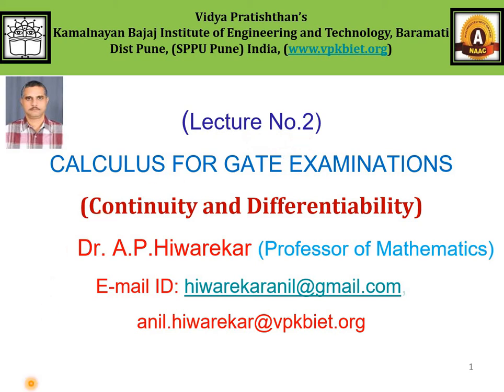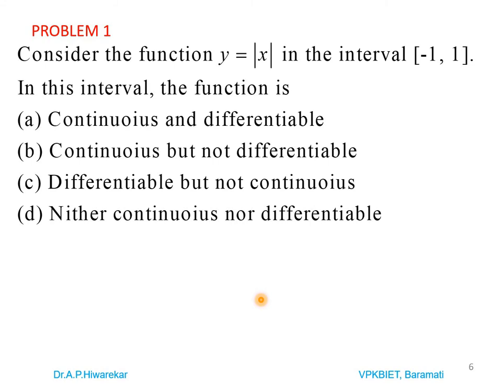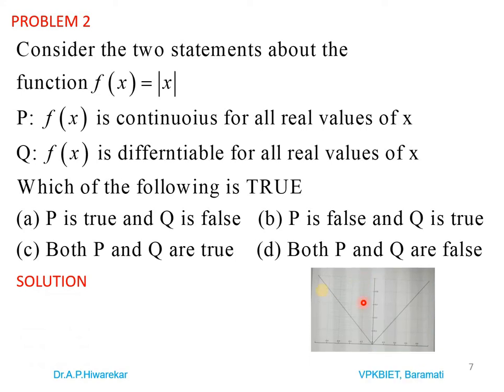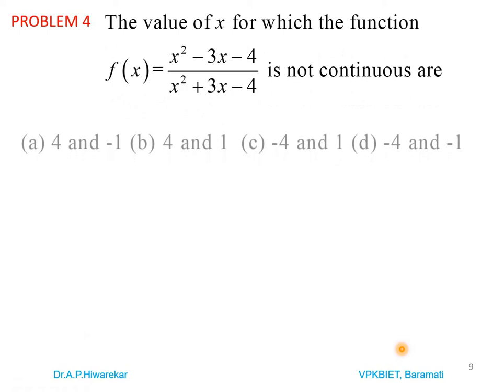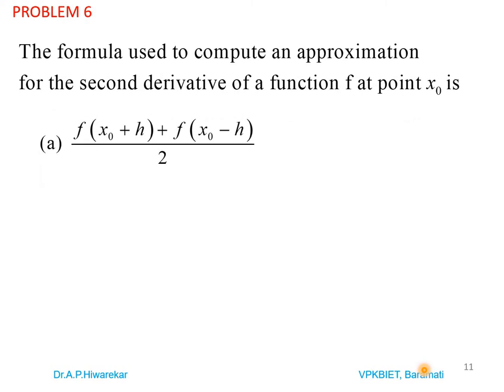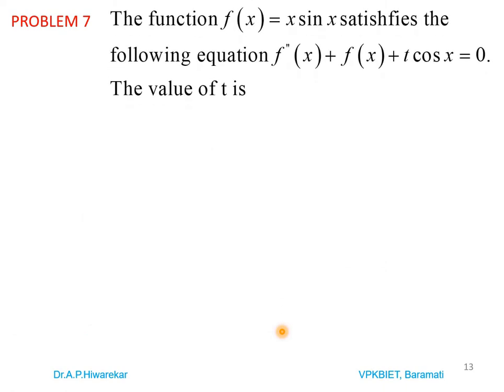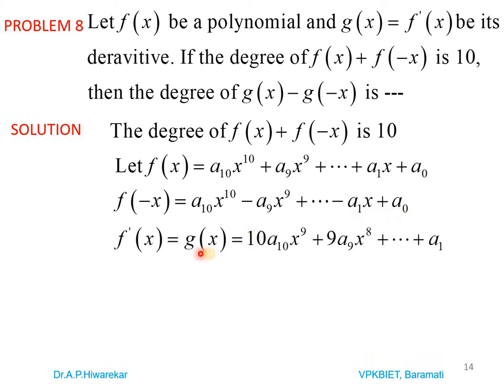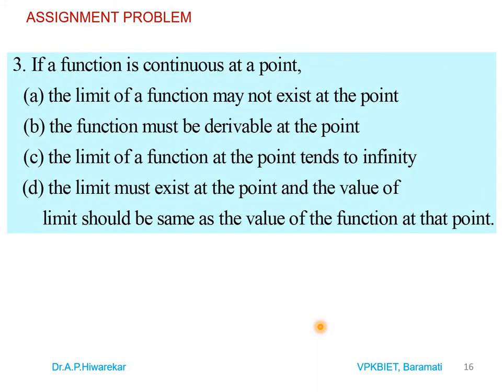GATE (Engineering Mathematics)-Differentiation and Continuity (Lecture No. 2)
This lecture is on Engineering Mathematics (Calculus), particularly Continuity and differentiability useful for GATE preparation. It consists of the basic results, problems from past GATE examination questions papers, and assignments problems. This video lecture is useful to all engineering students of all branches.